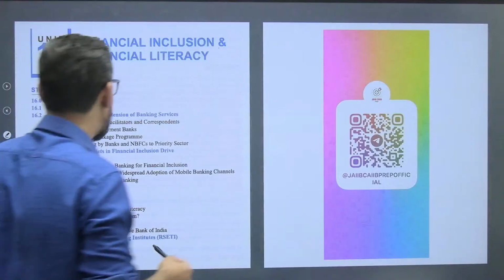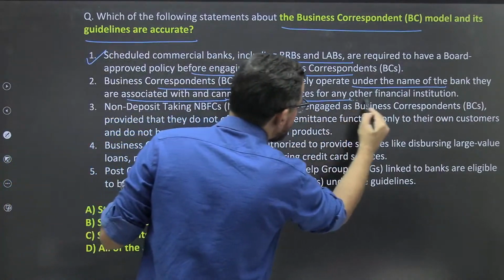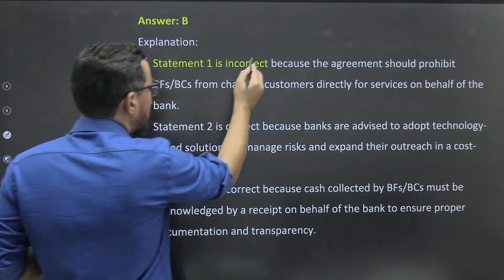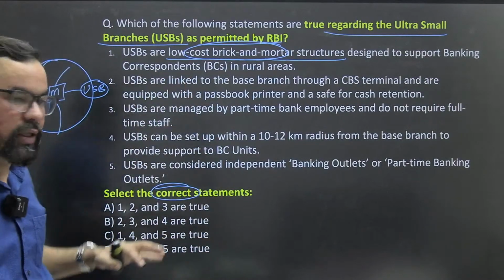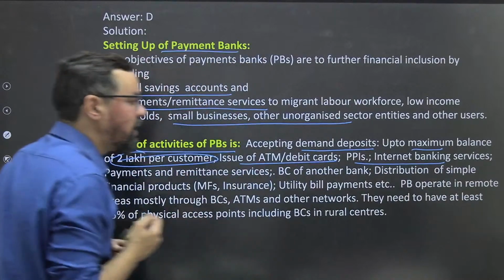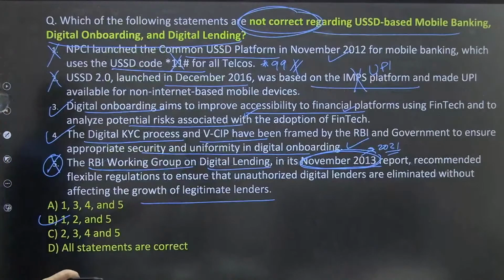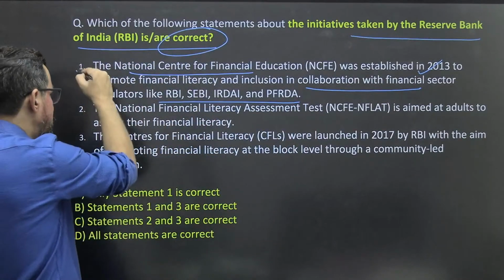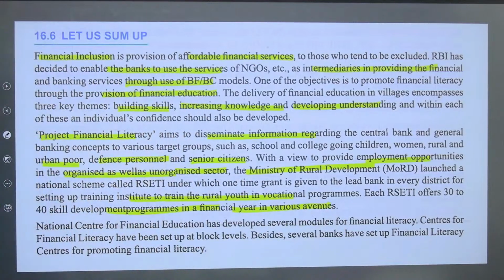JAIIB May 2025 | PPB MCQs & Cases day14 | JAIIB PPB Imp Questions | PPB Online Classes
JAIIB May 2025 | PPB MCQs & Cases | Principles & Practices of Banking Imp Questions | PPB Online Classes